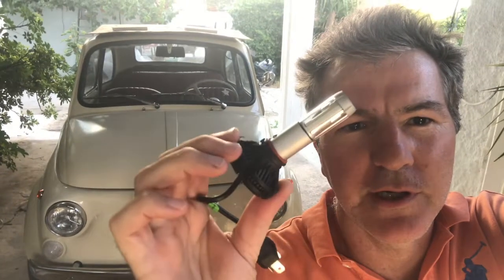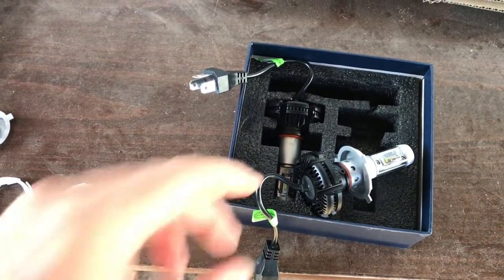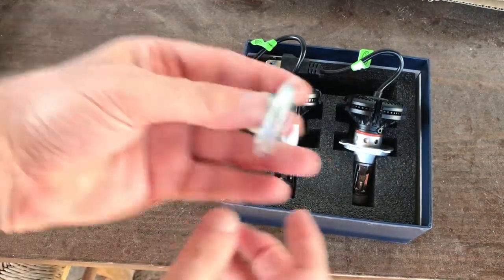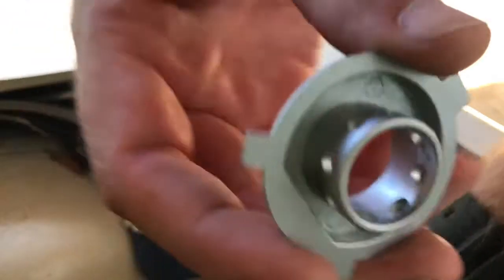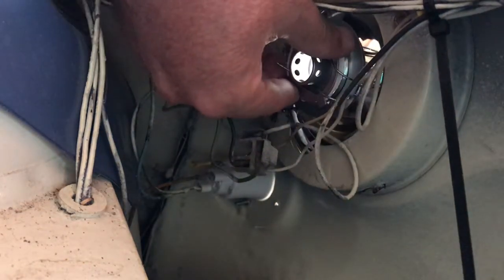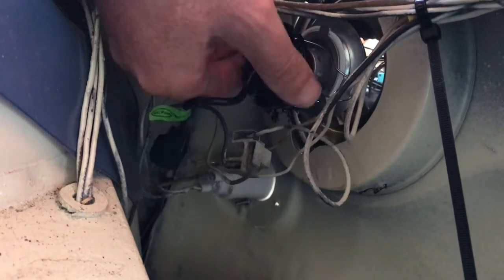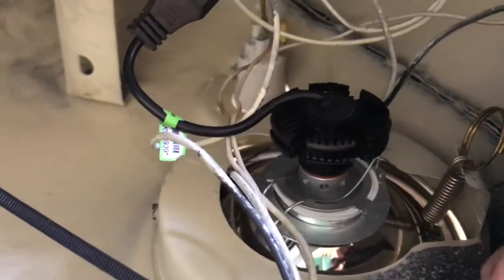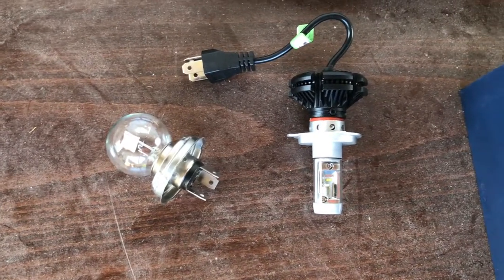LED Headlight conversion in Vintage Car: Classic Fiat 500 LED conversion from H4 HS1 P43T to H5 R2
I am replacing the older style R2 Halogen 45/40W Headlight bulb with LEDs. It was absolutely necessary because in a dark street with no street lamps, You can't see nothing with the old lights, it's a real danger. Here I'm showing how I did it. I am very happy with the LED headlight conversion for the Classic Fiat 500 !

It's a conversion from the older H5 R2 G40 P45T socket to this New Gen LED light that uses less than half the power of the previous halogen and almost 5 times brighter!

You can get this exact same LED Headlights set